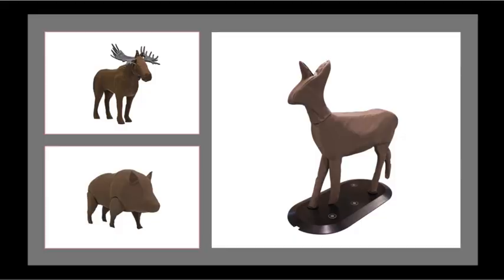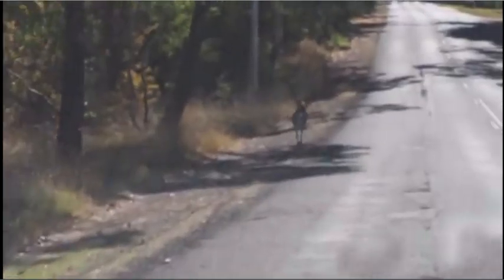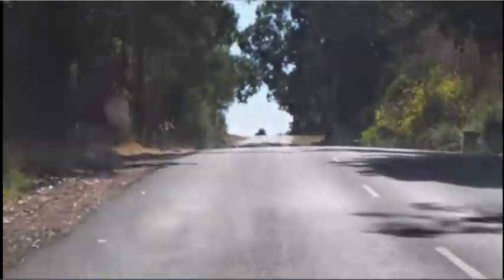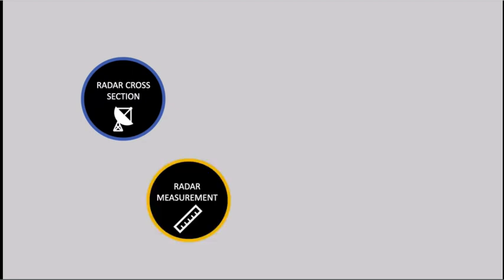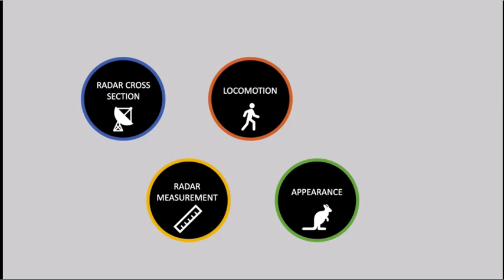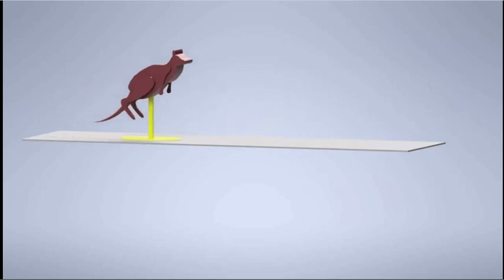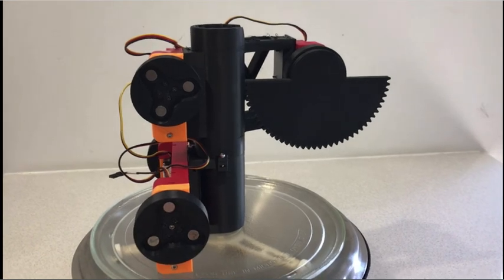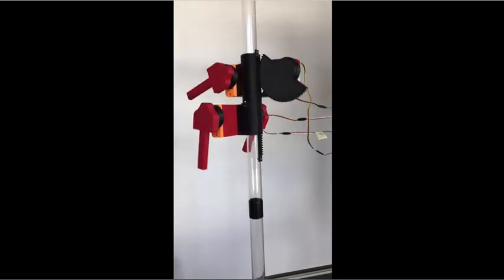Kangaroo target student design project - Ingenuity 2020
Students from the Faculty of Science Engineering and Technology designed a articulated kangaroo to be used in testing of Advanced Driver Assistance Systems